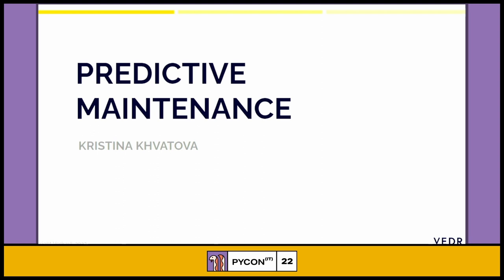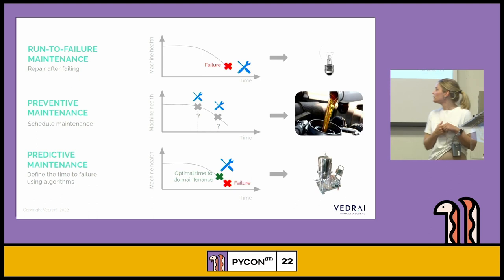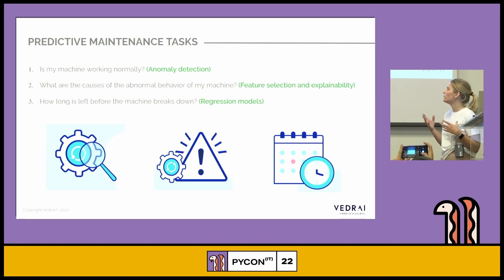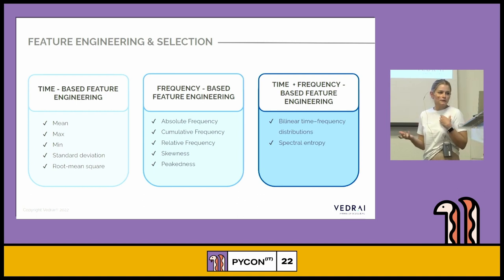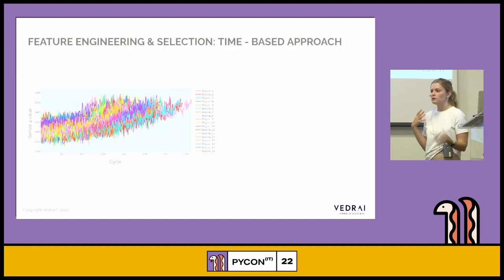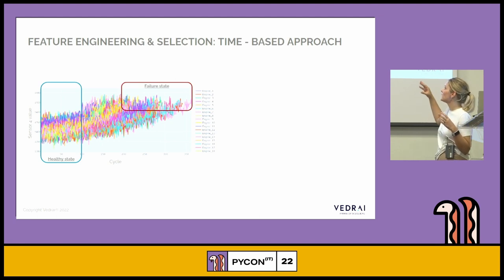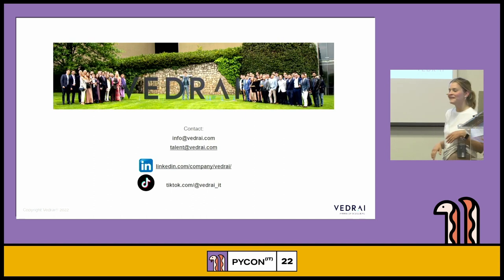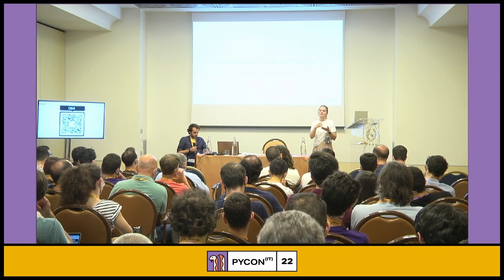Predictive maintenance: from data collection to ML key approaches - KHVATOVA KRISTINA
Predictive maintenance: from data collection to ML key approaches - PyCon Italia 2022

Predictive Maintenance (PM) prevents future system failures and helps to reduce the maintenance costs. Machine Learning with the use of IoT Sensors is the most efficient approach. Come to see some case study solved by Vedrai - one of the top AI startups in Europe - and how it addresses the topic.
PROBLEM.

The world we live in today is highly dependent on the functioning of machines and systems. Breakdown of machinery and tools should never come as a surprise. When predictive maintenance is working effectively, maintenance is only performed on machines when it is required. That is, just before failure is likely to occur. This brings reduction of the downtime and cost, maximizes component utilization and residual useful life.

SOLUTION.

Machine learning-based PdM is one of the best-known data-based analytical approaches for monitoring industrial systems to maximize reliability and efficiency. It is the most efficient method as it allows the maintenance team to anticipate failure predictions, reduce equipment downtime, increase reliability and improve performance by reducing operations and maintenance expenses. The talk will outline the methodologies applied by Vedrai Team - one of the top AI startups in Europe -  that allow it to overcome the most common obstacles of ML-based PdM.

TALK OUTLINE.

The main purpose of this presentation is to show how to build and use PdM models in their entirety, and it will be  based on the following steps:

1. collect OT (operational technology), IT (informational technology) data and other information about manufacturing processes
2. search patterns and detect anomalies
3. train ML model to provide early warning notifications and diagnosis of equipment problems days, weeks or months in advance of the fault
4. present key studies that show how ML algorithms can effectively estimate the maintenance plan

Speaker: KHVATOVA KRISTINA